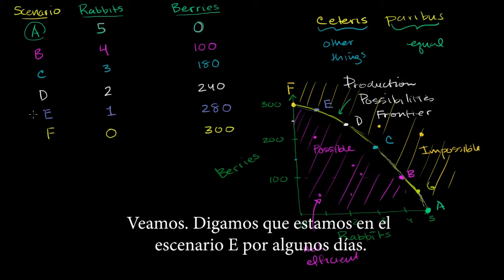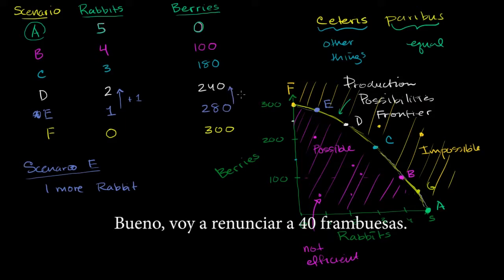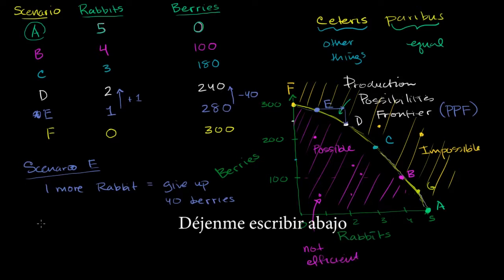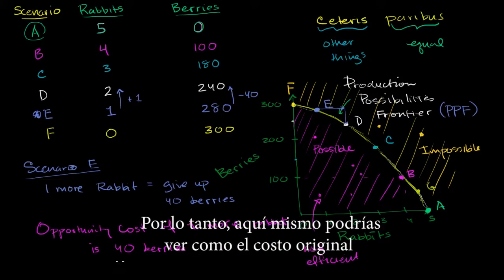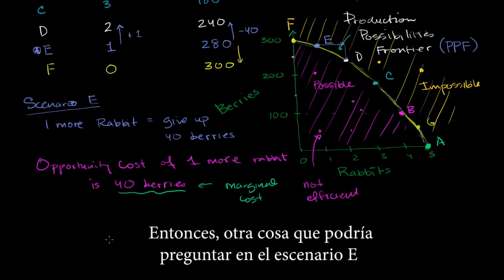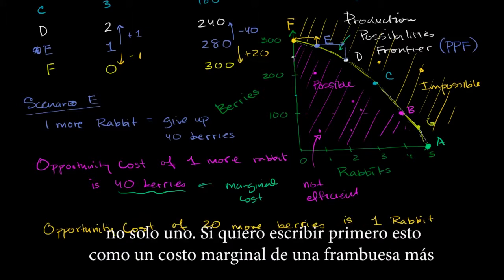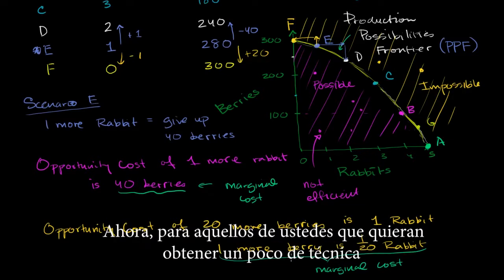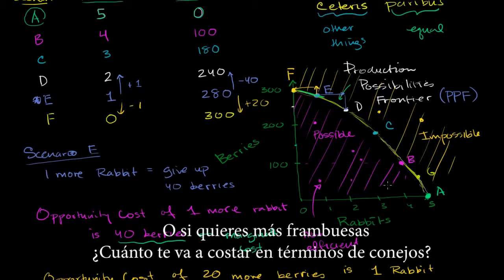COSTO DE OPORTUNIDAD TRADUCCIÓN